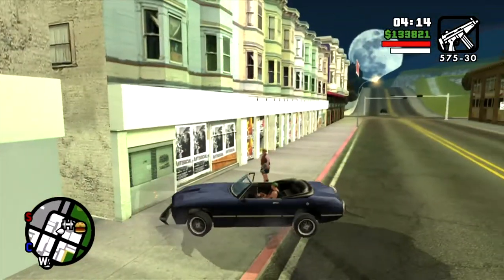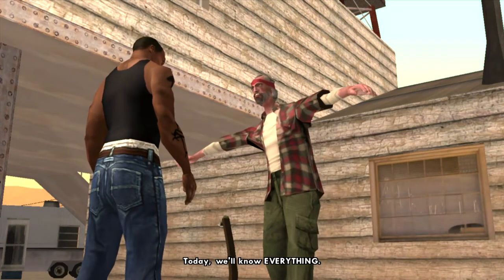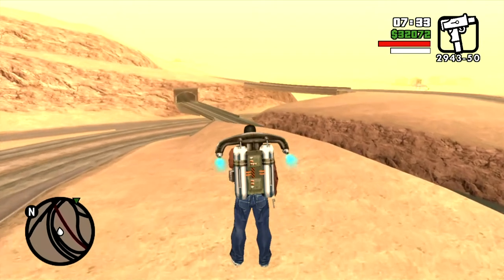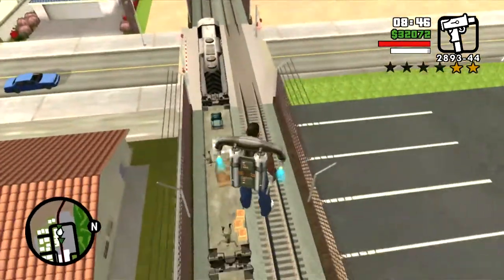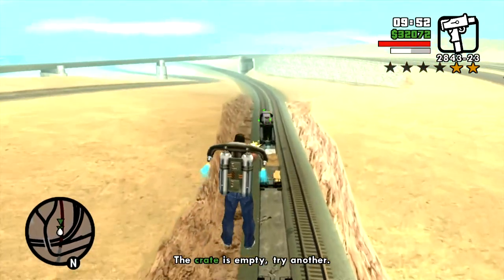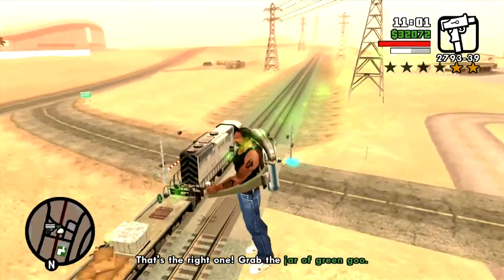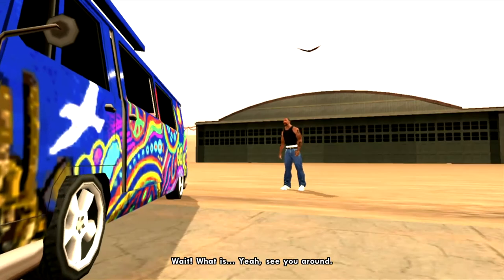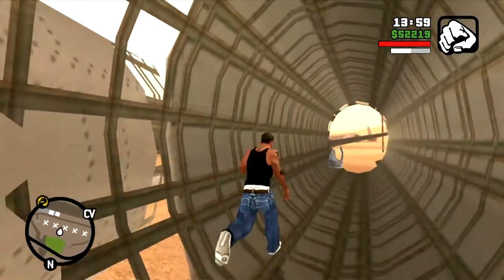GTA San Andreas: Green Goo Walkthrough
CJ stole a jetpack for the Truth. Now the reason for the theft is related to CJ. This mission is fairly straightforward and easy, as long as you do not get too carried away flying the jetpack.